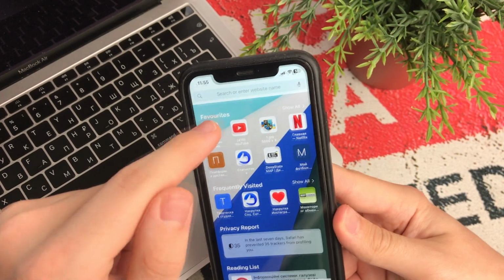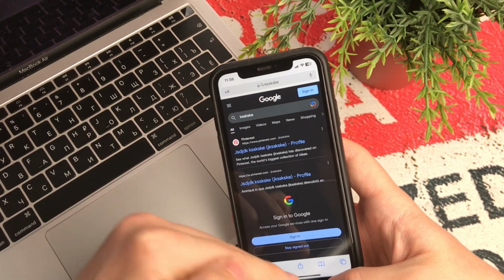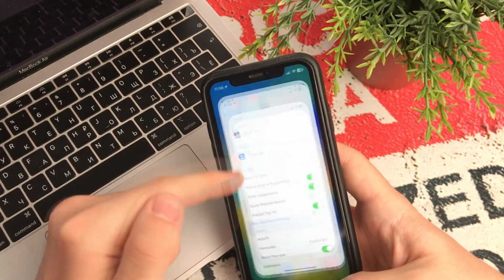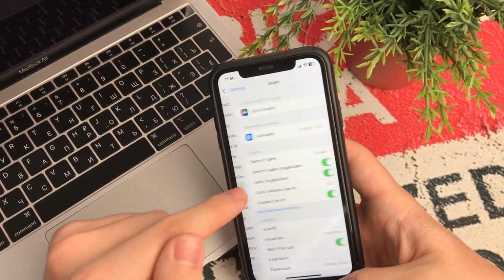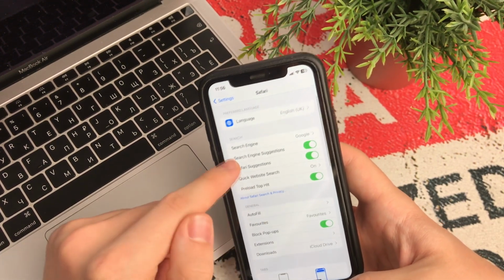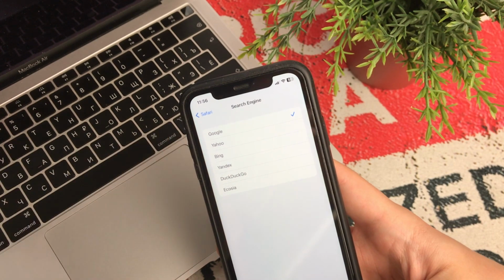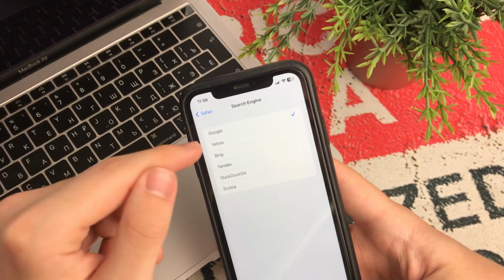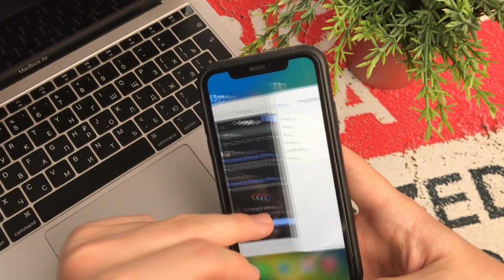How to Change Search Engine in Safari | Top iPhone Features 2023